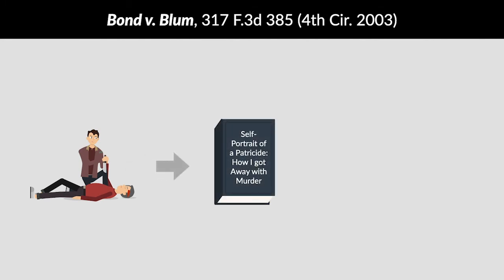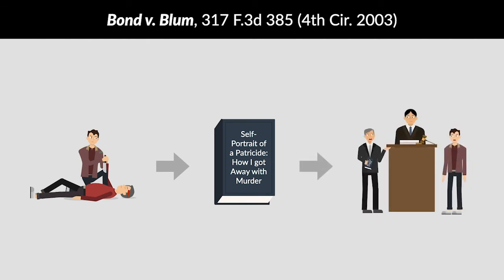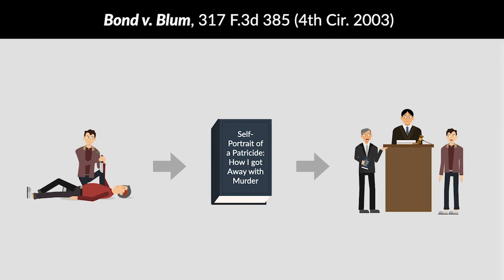Introduction to Copyright Law: The Charles Dickens of Law: Online CLE Course | Quimbee CLE